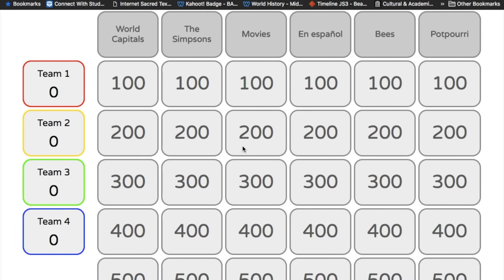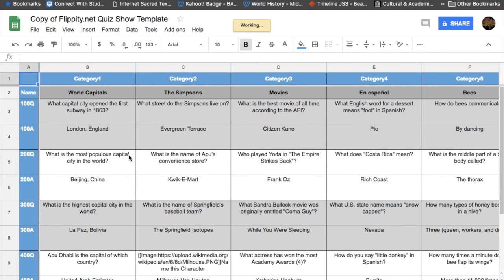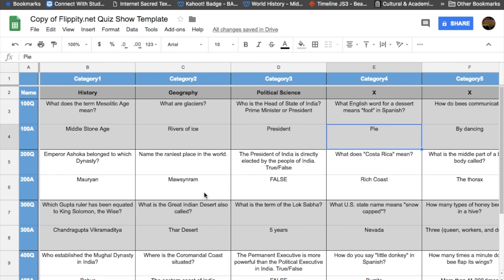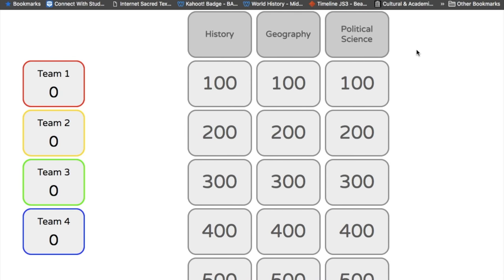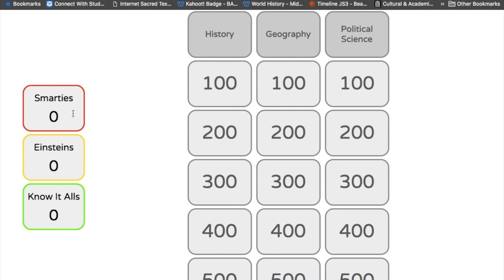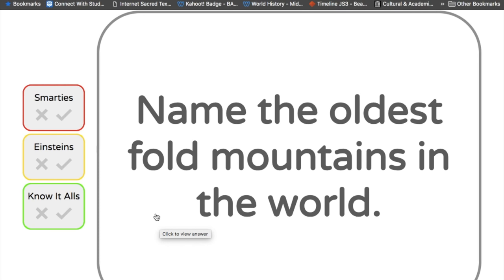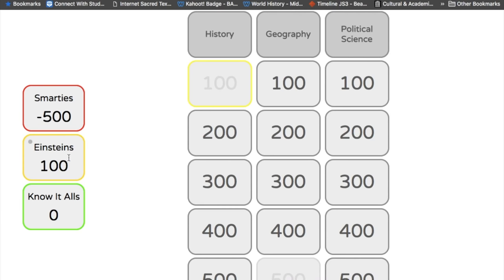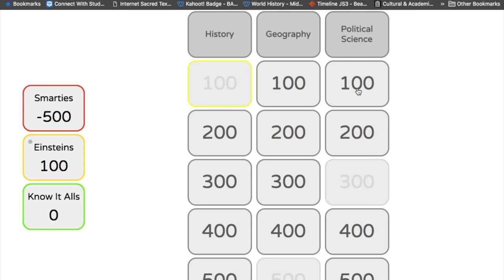How to Create A Quiz Game Show with Flippity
Looking for ways to energise and engage your students? Create a Game Show style quiz for your class with Flippity.net

For some reason, the top and the bottom of my screen is not showing up on the video. You can locate the Google Sheets tab at the bottom left hand corner of your screen. The DEMO Tab is where you edit your questions and the GET THE LINK HERE Tab is located right next to it!